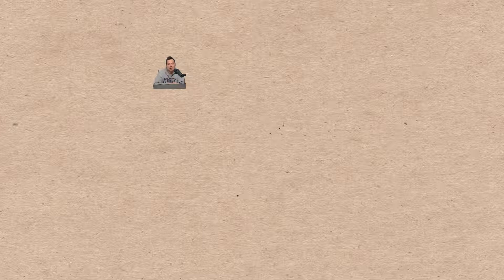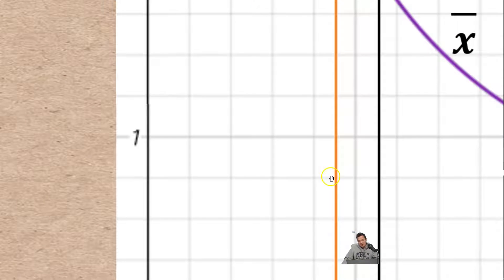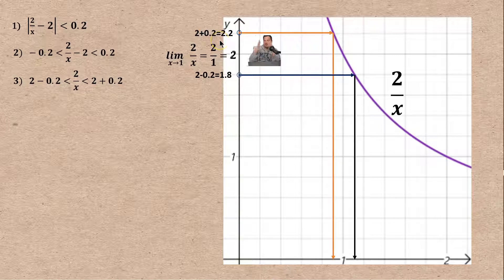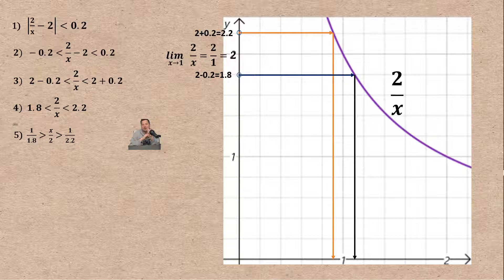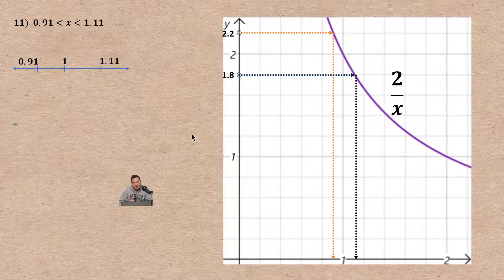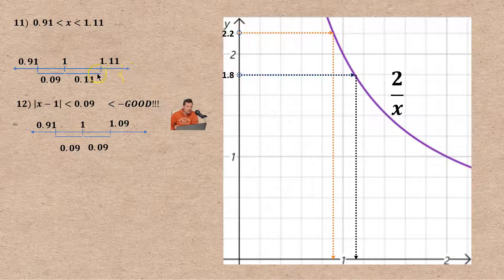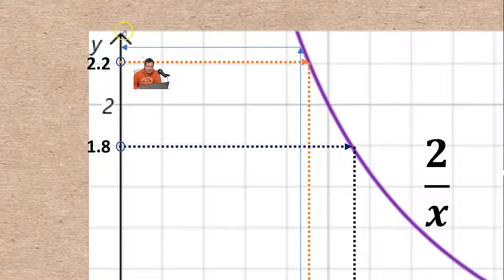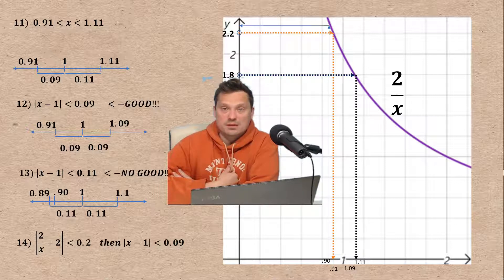Epsilon-delta limit definition applied to 2/x, in SCARY detail!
Epsilon-delta limit definition applied to 2/x.